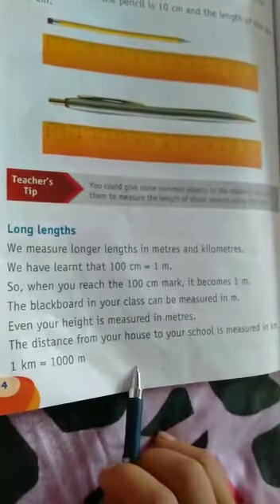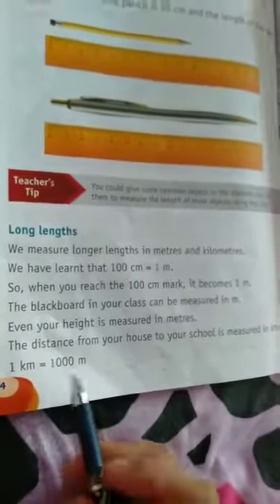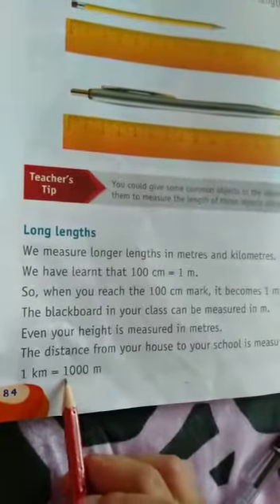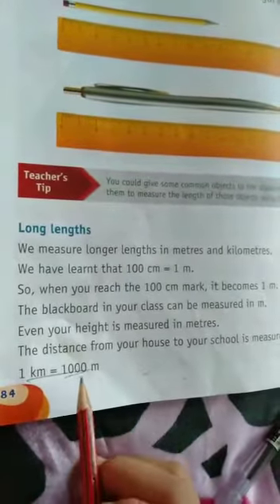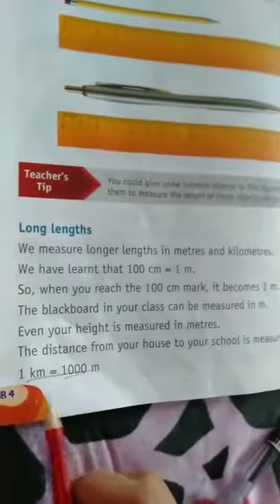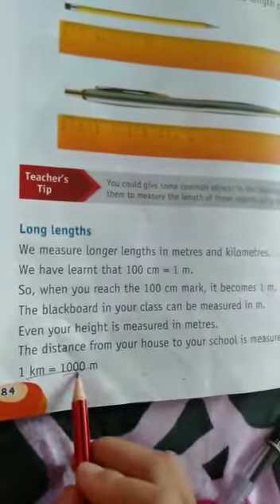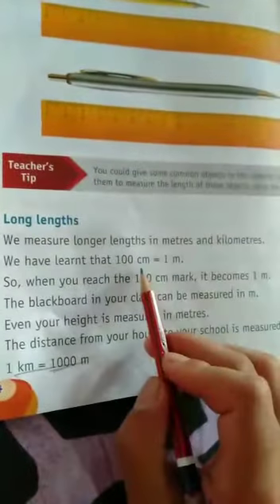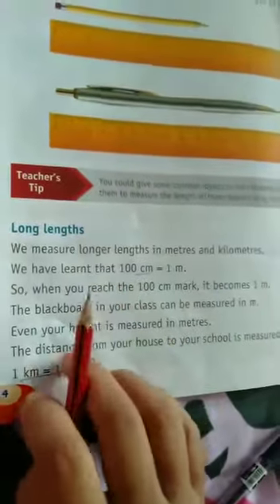CLASS 2 || MATHS || CH.4 MEASUREMENT (ex 4.1 & 4.2) || MS.AMEN